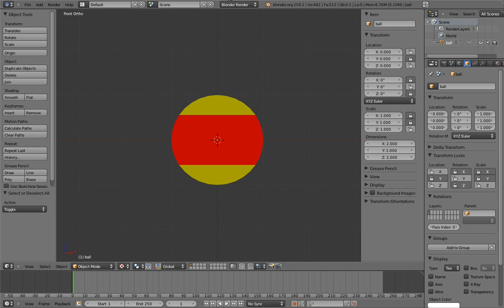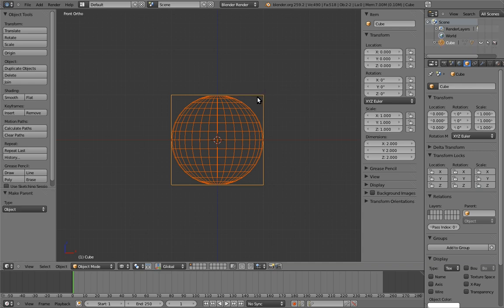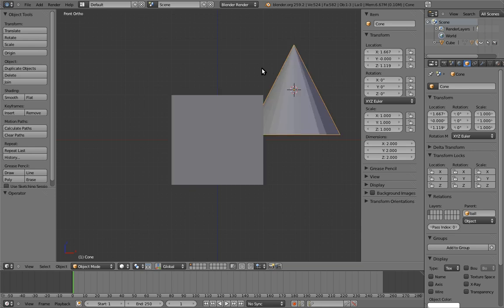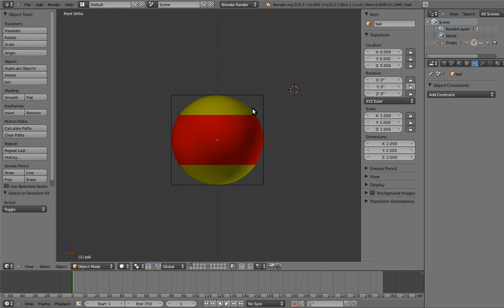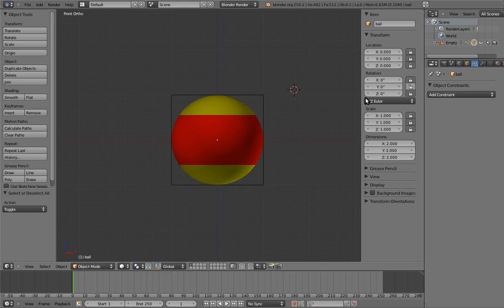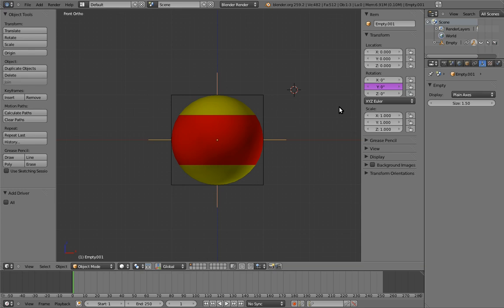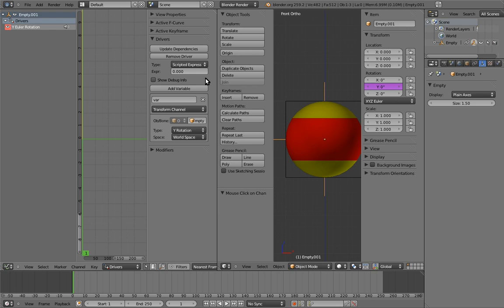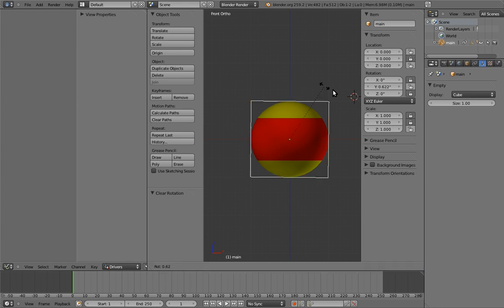Humane Rigging: chapter 01, video 02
The second video of chapter one of the Humane Rigging DVD by Nathan Vegdahl.   This video explains parent-child relationships, counter-animation, and drivers.

e-store for more details.